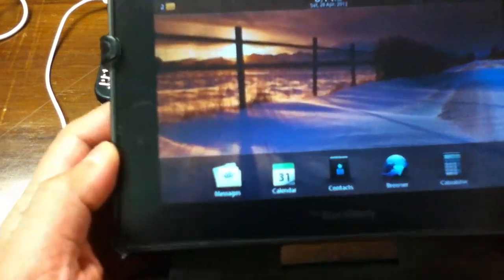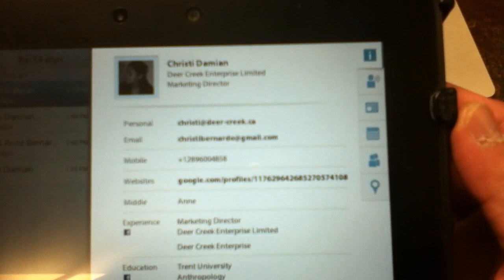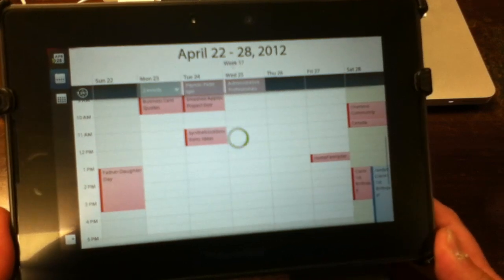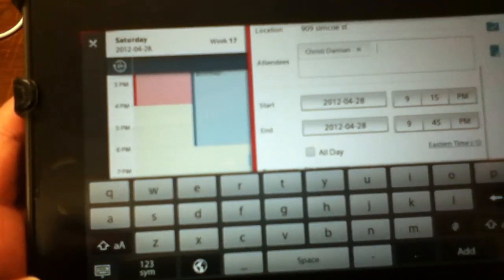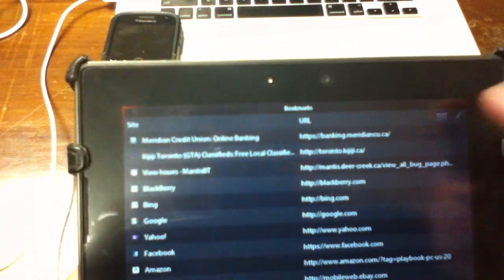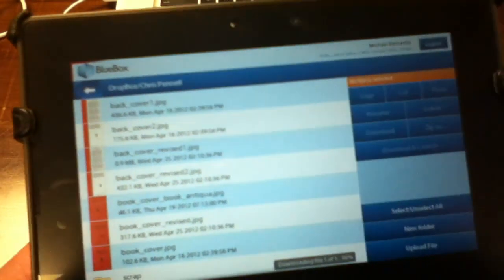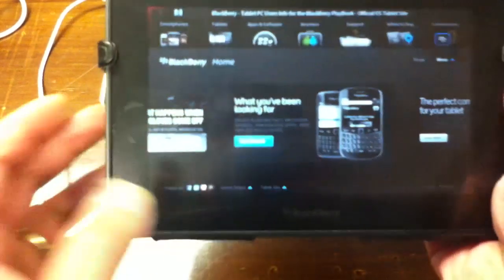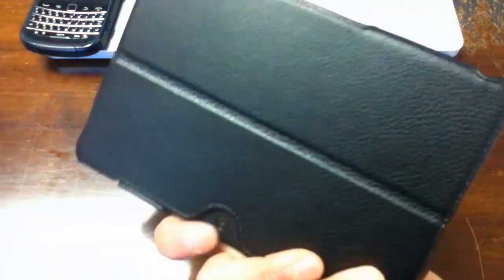BlackBerry PlayBook 2.0.1 Day-to-Day Business Use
This is a walkthrough of how I use the BlackBerry Playbook 2.0.1 for day-to-day business use. It shows how to use the native Email app, Calendar app, Contacts, Browser, and BlueBox app.